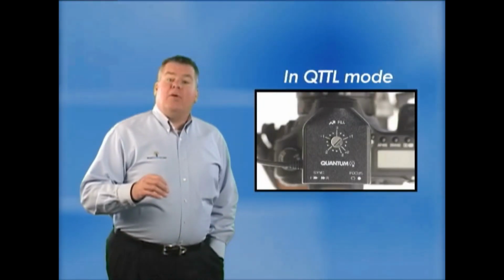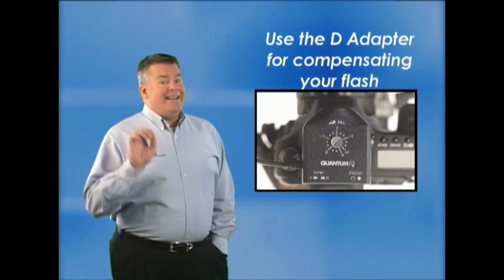Qflash T5d-R Pro Flash Lesson 2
Professional Photographer Will Crockett explains  Qflash TTL, Auto and Auto-Fill  Modes for the Quantum Qflash T5dR. Get consistent exposures every time.